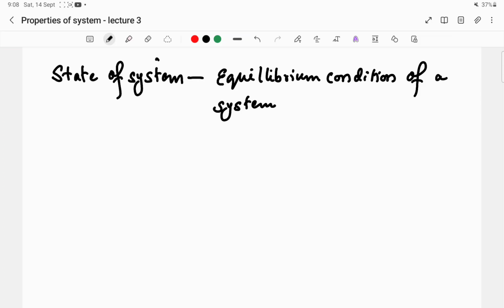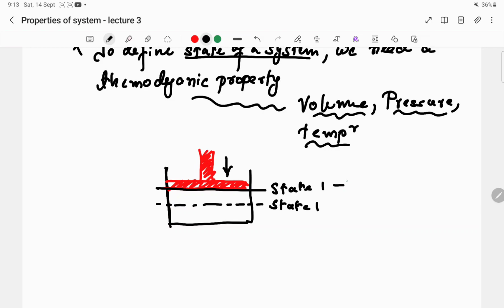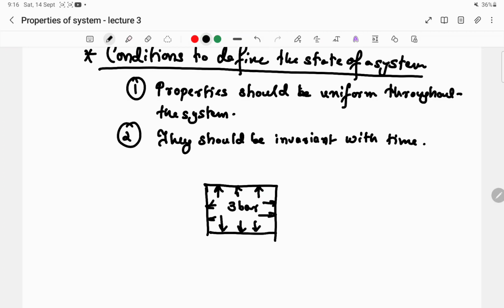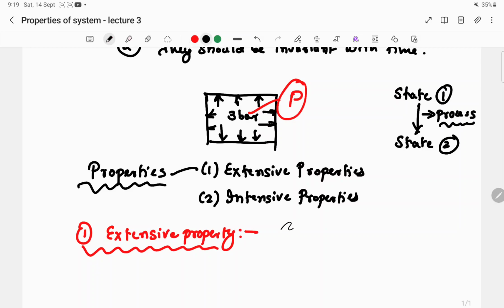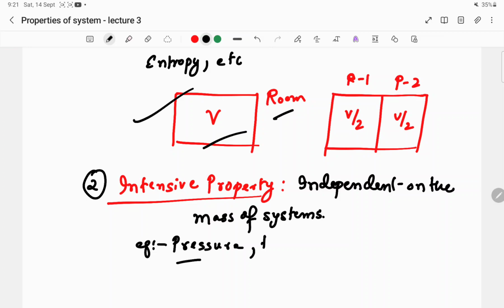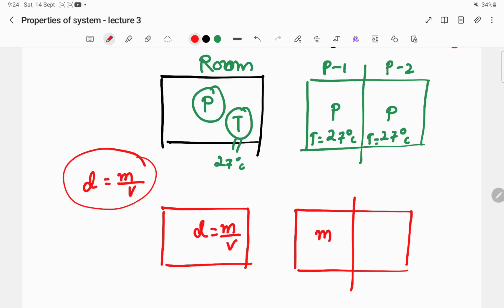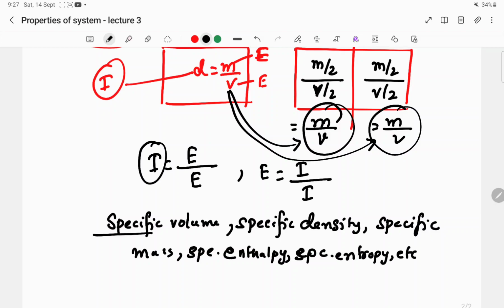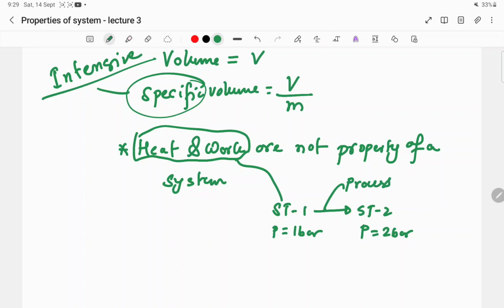Properties of a System | Lecture 3 | Engineering Thermodynamics Series